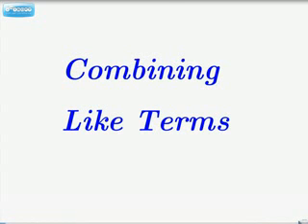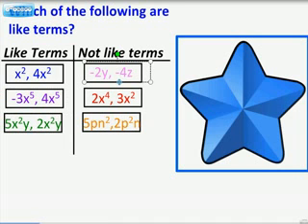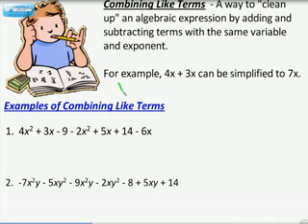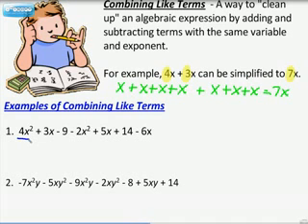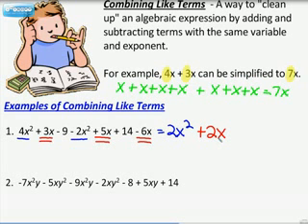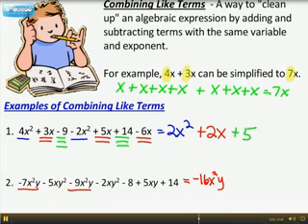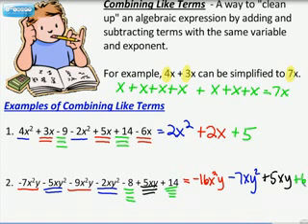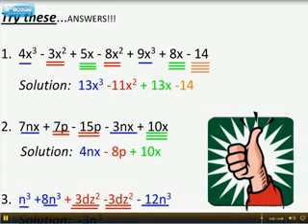Combining Like Terms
TeacherTube User: sforesi

Gain an understanding and application of Combining Like Terms